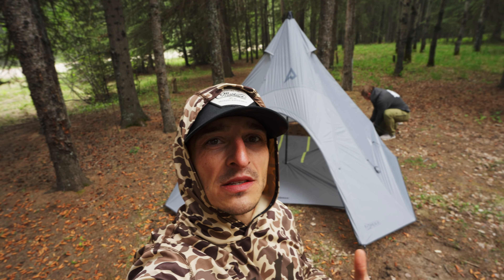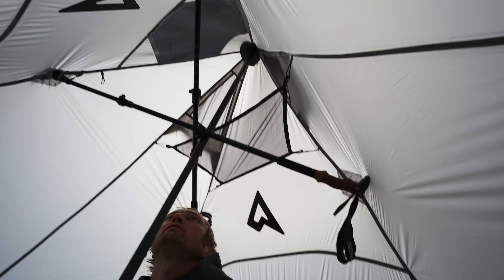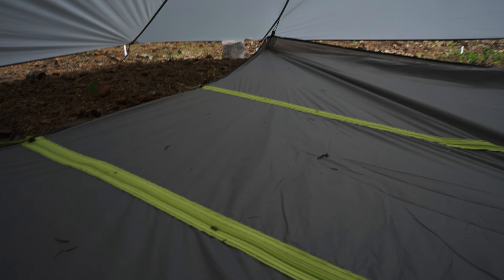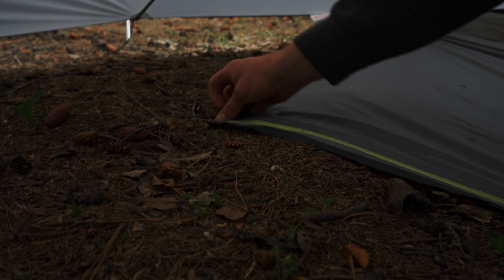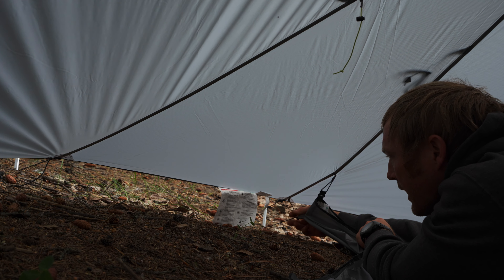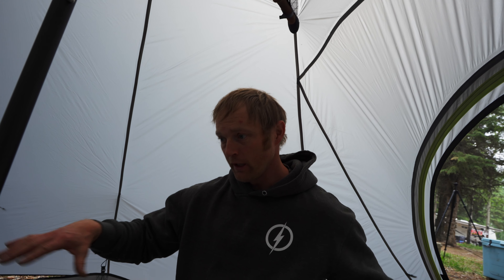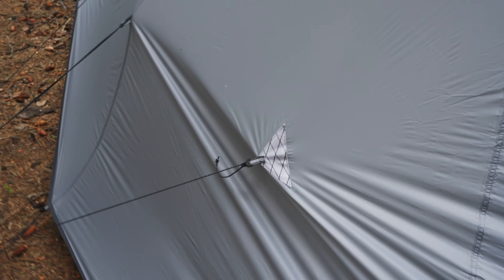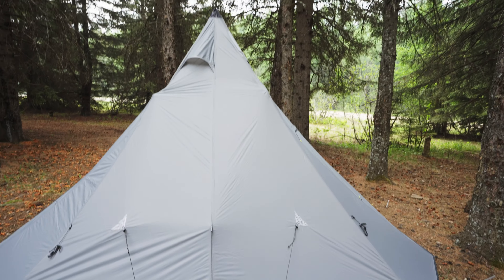PEAX Solitude 4 Tipi Setup with ElkShape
Dan and the ElkShape crew set up the PEAX Solitude 4 Tipi and give a walk through of the tent. If you're new to camping with a Tipi give this a watch and see how easy they are to set up.